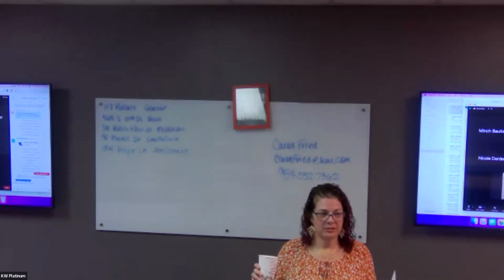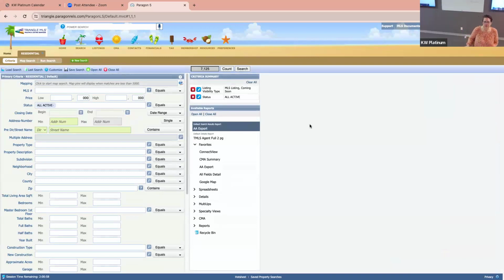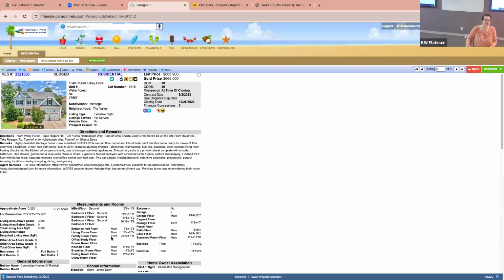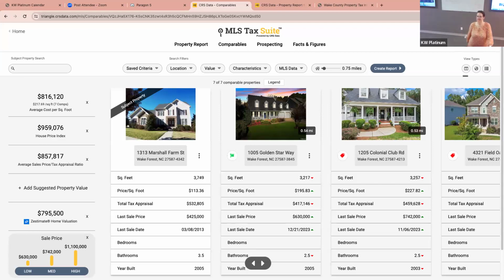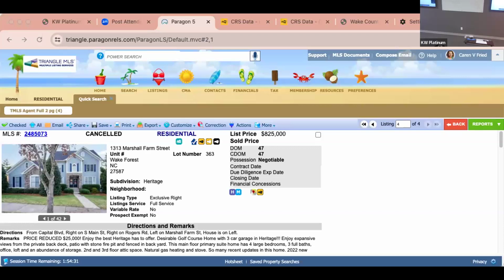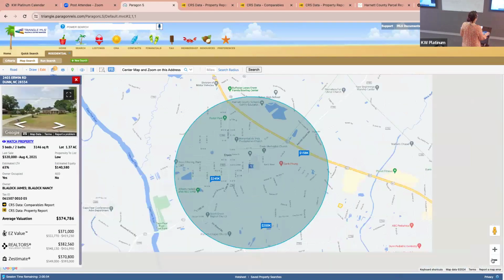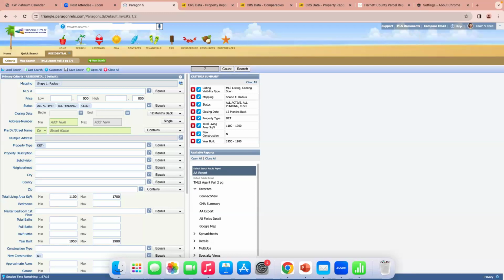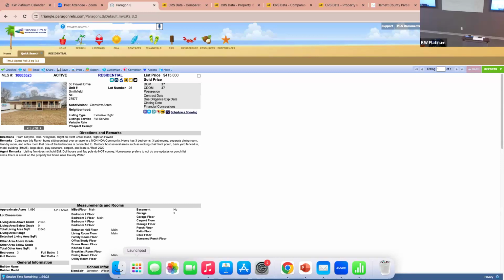Bulletproof your CMA w/ Caren Fried